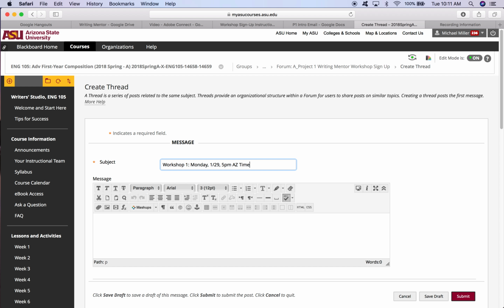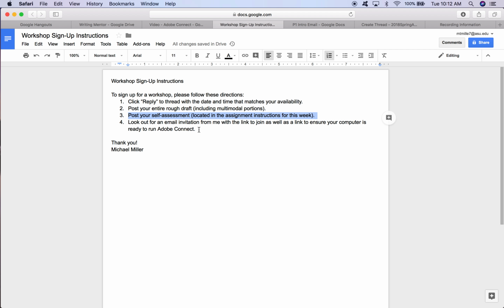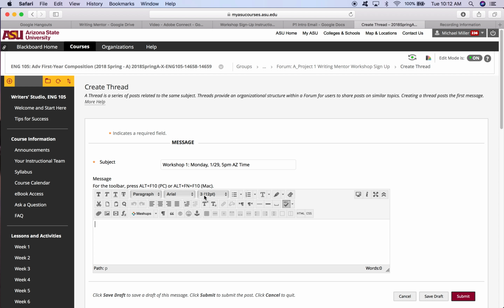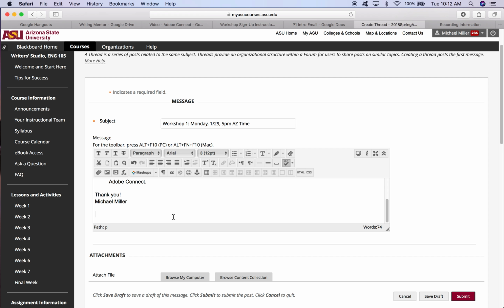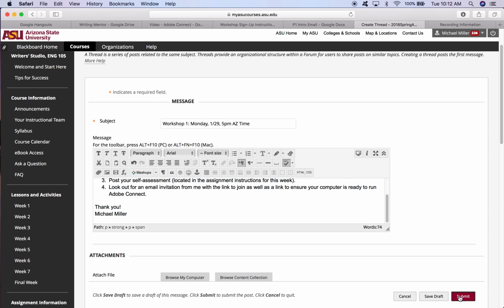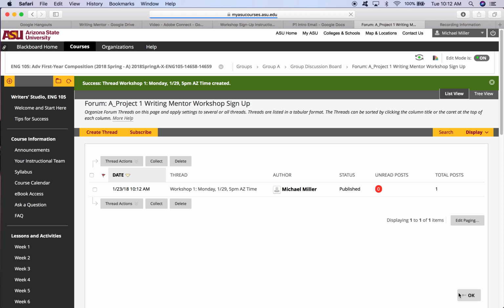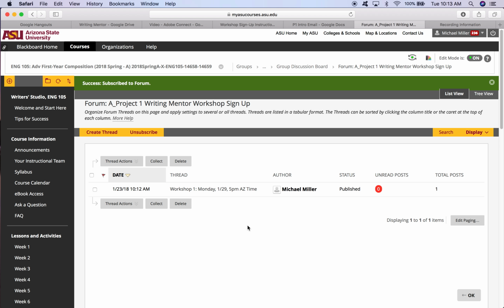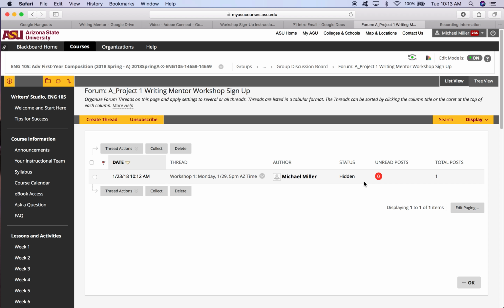Mentor Workshops: Setting up threads